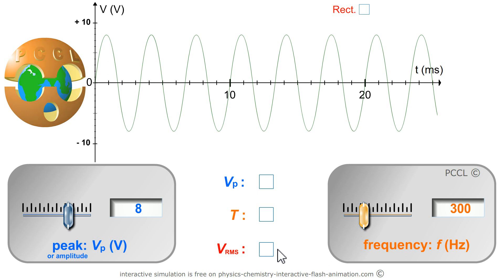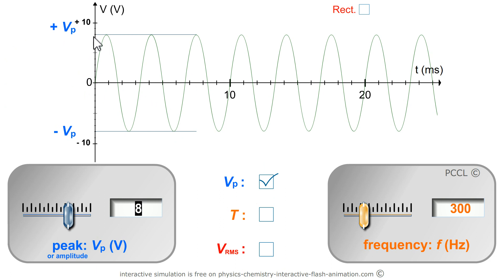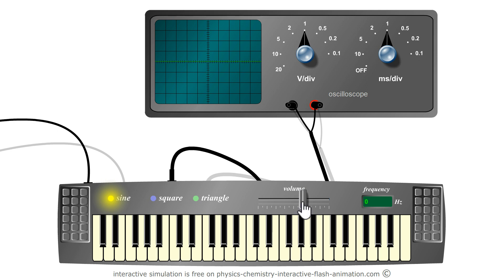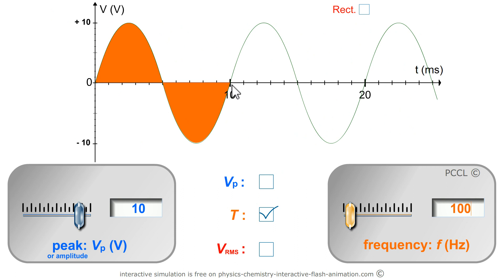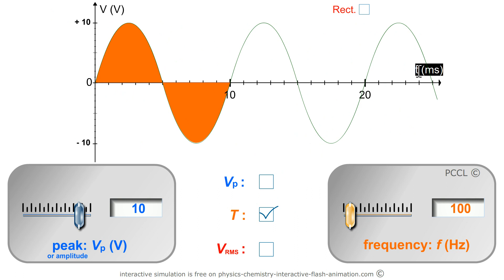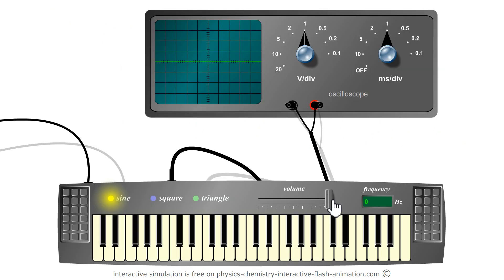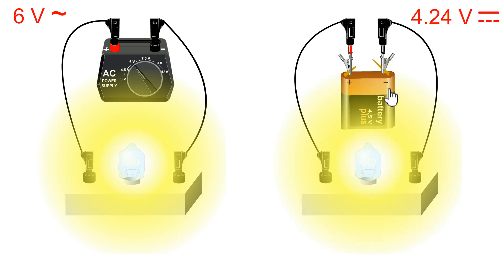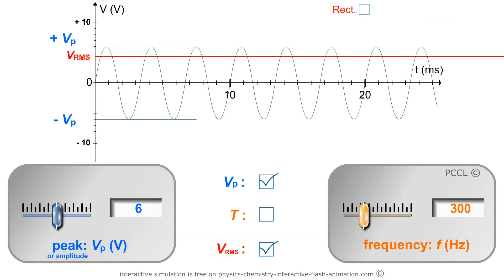SINE waveform - AC VOLTAGE - PEAK vs RMS - period & frequency - electricity - PCCL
Description:
Visual definitions of Vpeak,(max) VRMS,(Root Mean Square), period T and frequency f of a sinusoidal alternating signal.
We understand that the frequency is the number of periods per second. f = 1/T with T in seconds (s) and f in hertz (Hz).
The RMS voltage, for a sinusoidal one, is the average value of the rectified voltage.

Definitions

AC current: Alternating current (AC) is an electric current which periodically reverses direction and changes its magnitude continuously with time in contrast to direct current (DC) which flows only in one direction.

Alternating currents are accompanied (or caused) by alternating voltages. An AC voltage v can be described mathematically as a function of time by the following equation:

v(t) = Vpeak sin(ωt)

Period (T): length of time in seconds that the waveform takes to repeat itself from start to finish. This can also be called the Periodic Time of the waveform for sine waves.

Frequency (f): number of times the waveform repeats itself within a second.

In the US:
Vpeak = 170 V
RMS = 120 V US